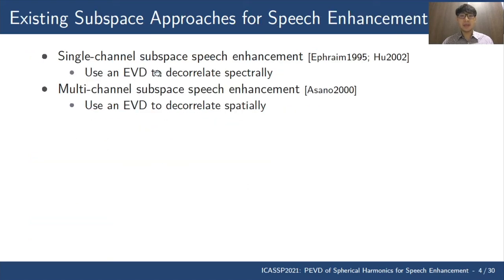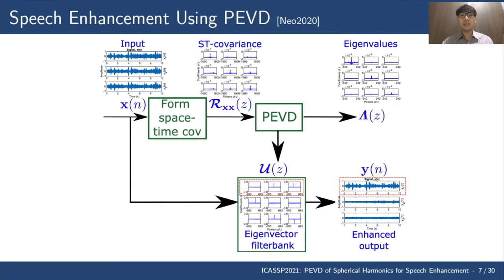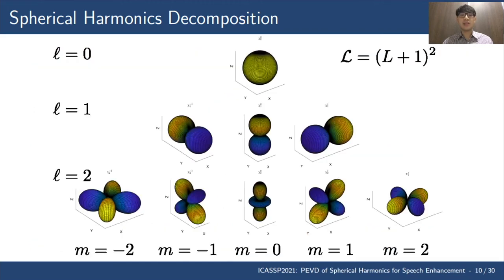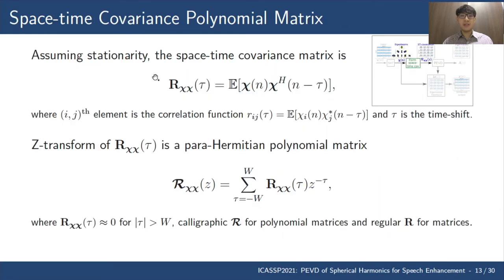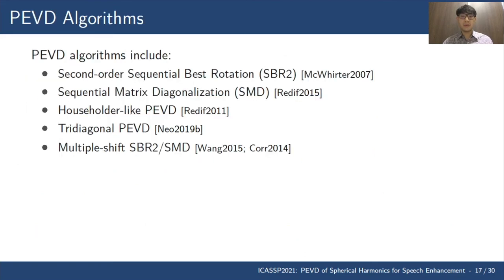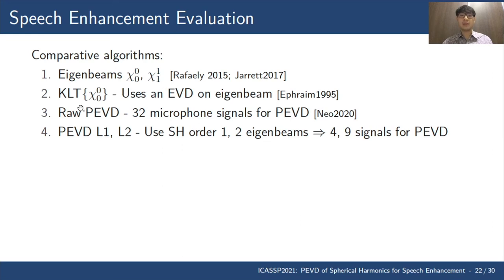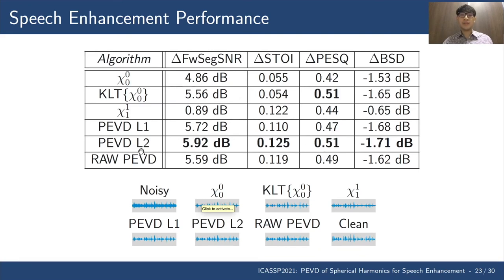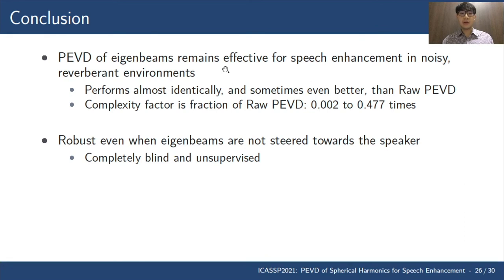[ICASSP2021] PEVD of Spherical Harmonics for Speech Enhancement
This is the video presentation for the ICASSP 2021 paper titled Polynomial Matrix Eigenvalue Decomposition of Spherical Harmonics for Speech Enhancement. The authors of this work are Vincent W. Neo, Christine Evers and Patrick A. Naylor. We are from the Speech and Audio Processing lab at Imperial College London and the University of Southampton.

This work was presented during ICASSP2021.

Please visit Vincent's personal page on the SAP research group website for the supplementary materials including slides and listening examples